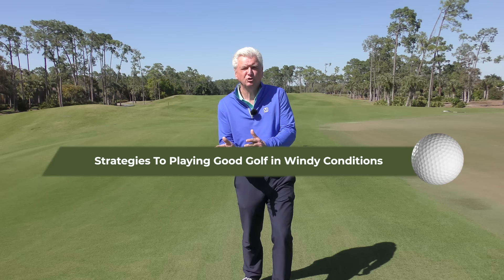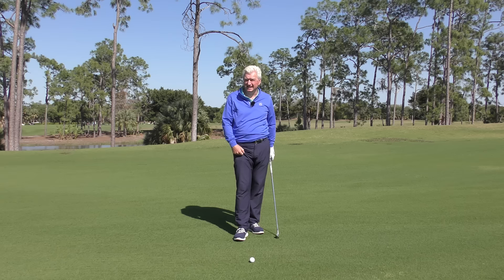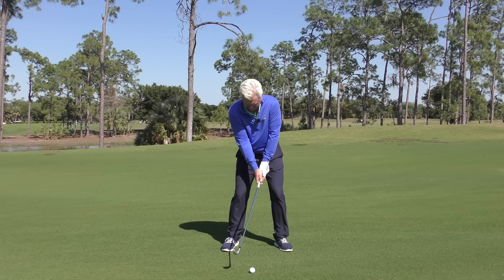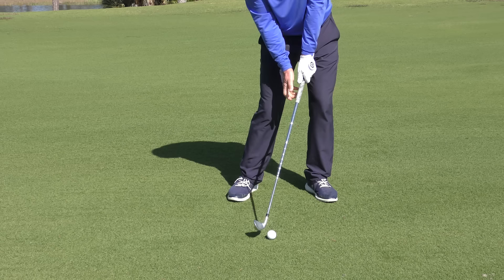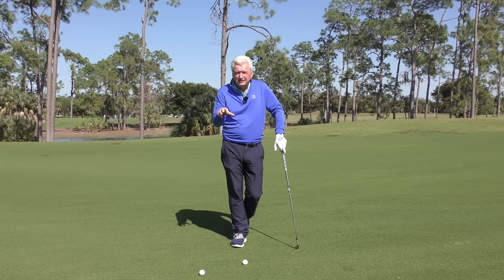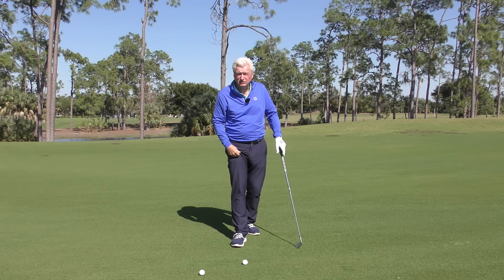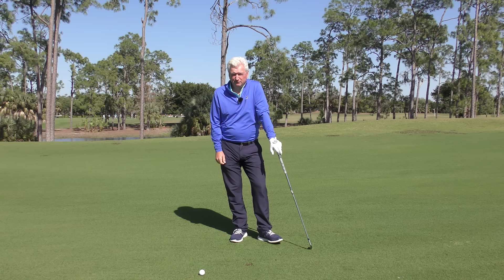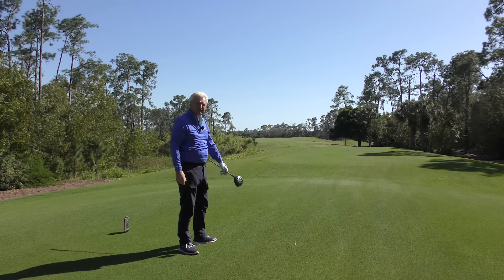Strategies To Playing Good Golf in Windy Conditions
In today's video, Adam Bazalgette shares general thoughts on how to play good golf in windy conditions from how to release the club for lower trajectory, driver strategy, and a whole lot more. If you're wondering how to elevate your golf game during windy conditions, this is a must-watch video!

ADAM BAZALGETTE'S COACHING BACKGROUND:
✅ Former director at David Leadbetter Golf Academy for 13 years
✅ Hosted corporate outings worldwide
✅ Regular Golf Channel appearances
✅ Coached players on PGA, LPGA, PGA Champions Tour, and Canadian Tour